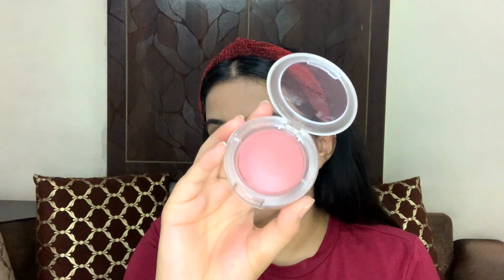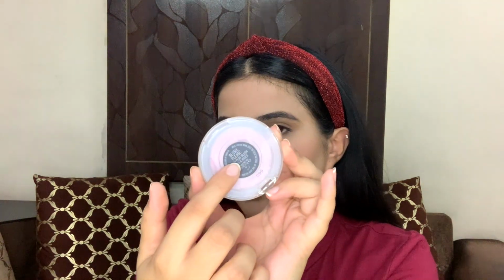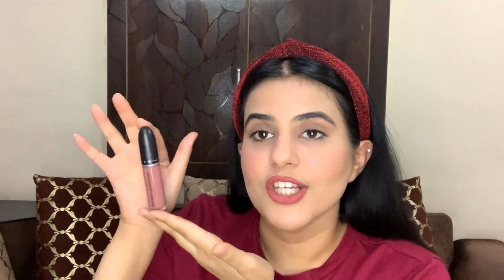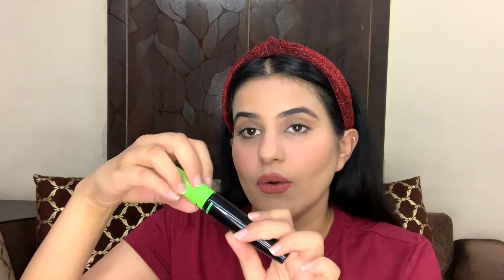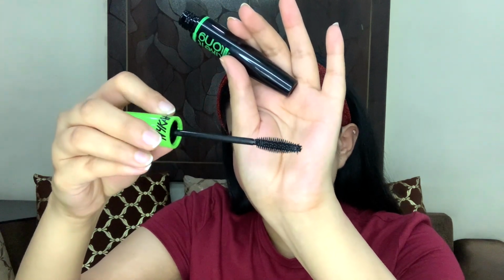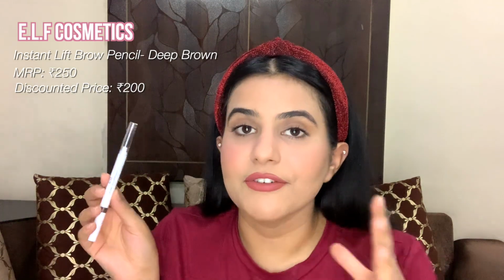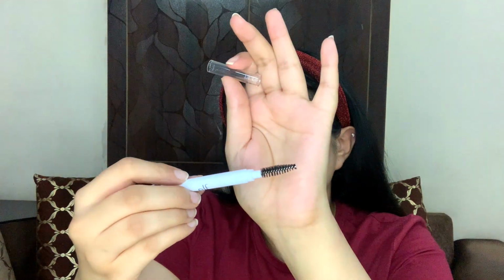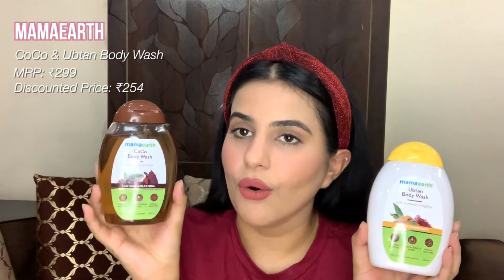NYKAA Haul | Nykaa Summer Super Saver Sale Haul 2021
Hey Guys!
I know i've been very MIA, I wasn't feeling quite well nor motivated with all the negativity around due to the present COVID situation in India.
So here's my mini NYKAA Summer Super Saver Sale Haul, I hope you guys enjoy watching it! Lots of Love ♥♥

PRODUCTS SHOWN

4) Nykaa Lash Talk Like it Long Lengthening Mascara

5) e.l.f. Cosmetics Instant Lift Brow Pencil - Deep Brown

6) Mamaearth Coco Body Wash With Coffee & Cocoa For Skin Awakening

7) Mamaearth Ubtan Body Wash With Turmeric & Saffron For Glowing Skin

♥ DM or mail for PR and Collaborations

DO NOT USE ANY CONTENT without permission.

Before using any products shown/recommended in this video, it is advised to conduct a test patch since every individual's skin is different and a certain product that works for me might not work for you.

{FAQ}
♥ What is my name? -Tamanna Bhagtani
♥ What is my age?- 21 years
♥ What is my skin type?- Oily+Sensitive Skin